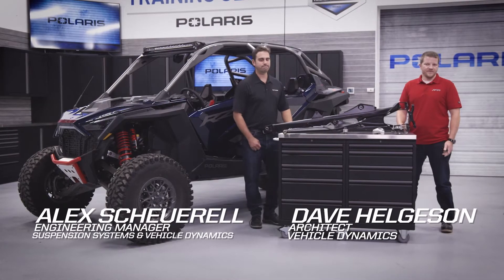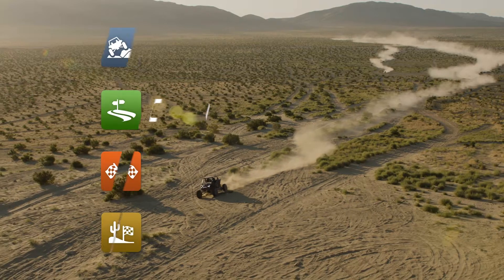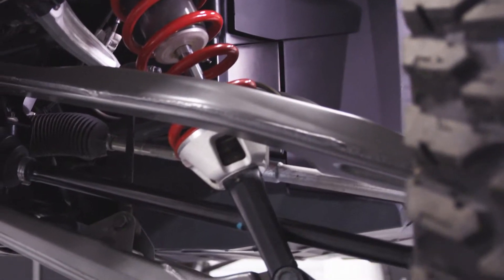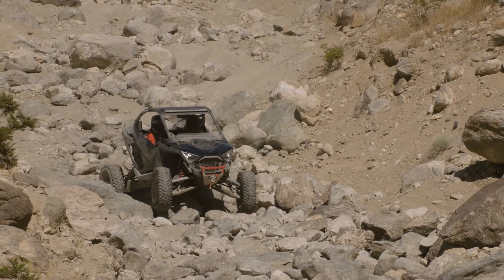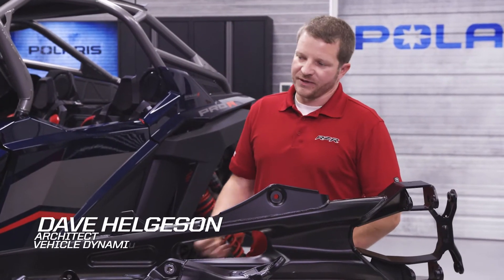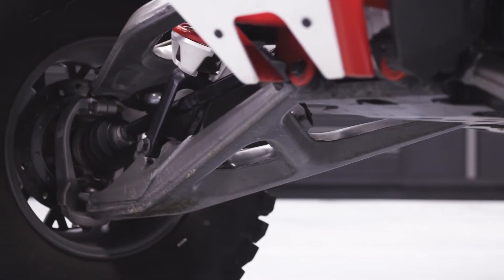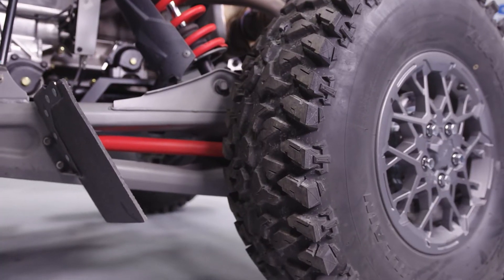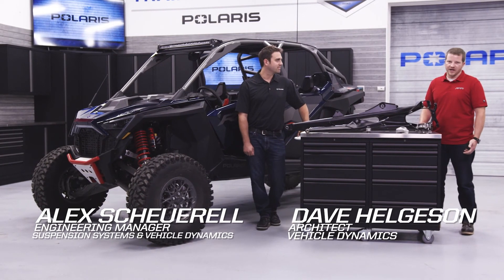RZR Pro R: Suspension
The RZR Pro R provides the ultimate suspension package with its 74" width, long wheelbase, and all-new MaxLink Suspension to set the new standard for control.